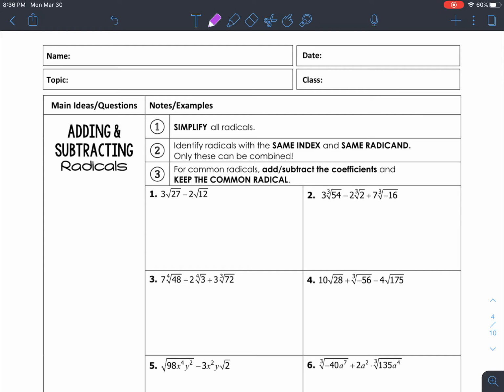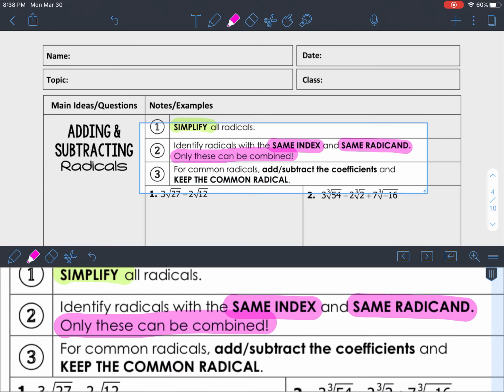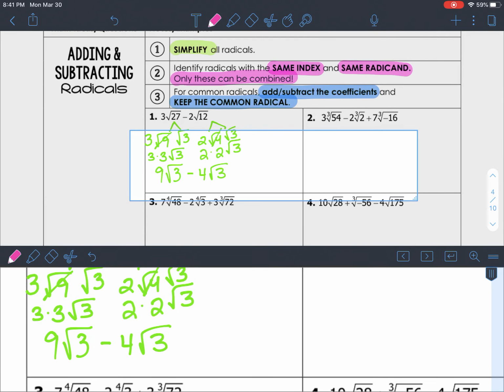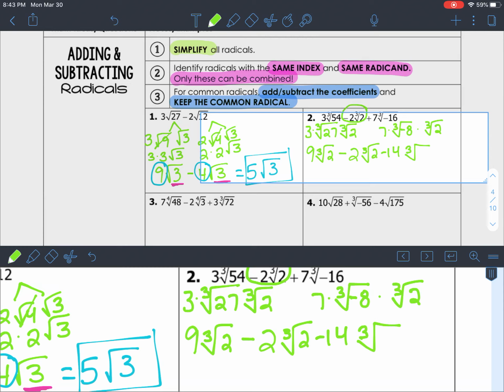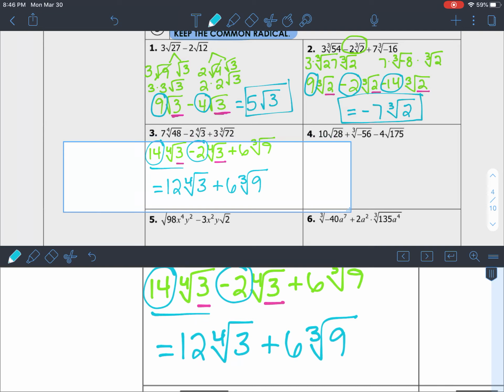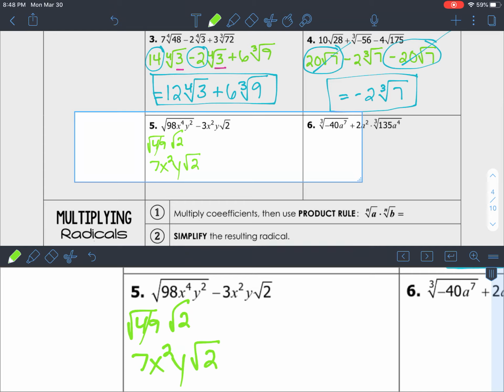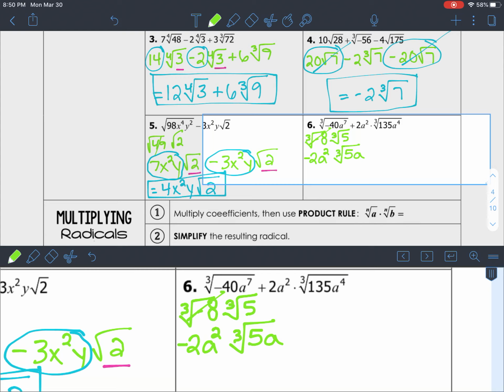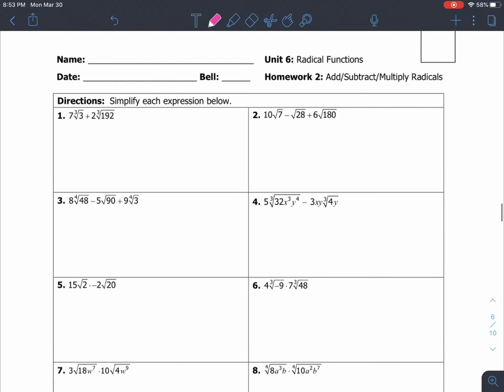Adding and subtracting radicals.